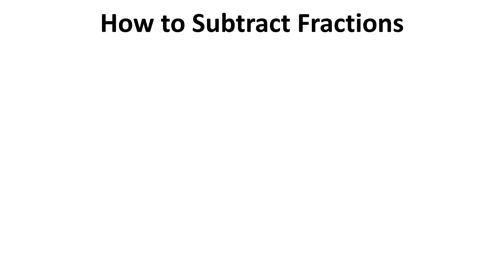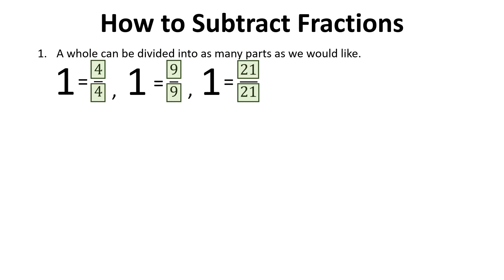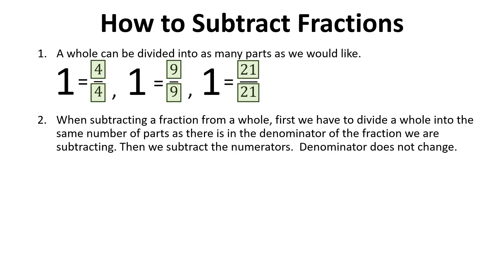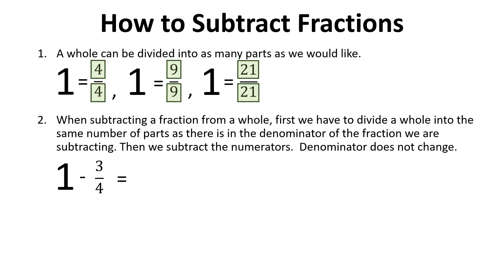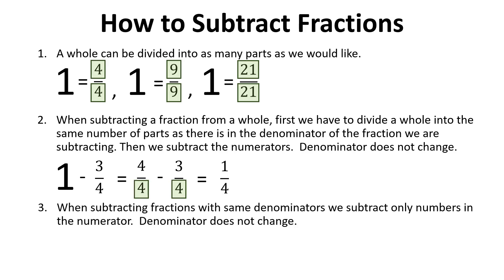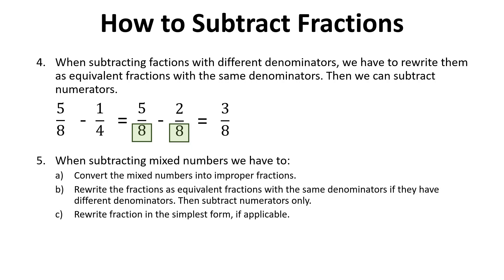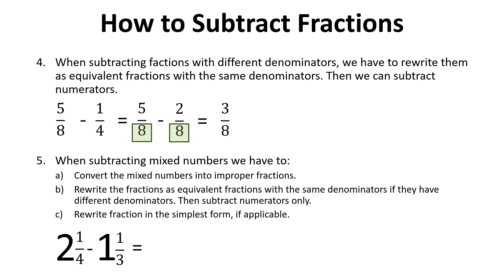How to subtract fractions step by step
In this video we  will talk about:
• How to subtract fractions from a whole number
• How to subtract fractions with the same denominators
• How to subtract fractions with the different denominators
• How to subtract mixed numbers - Part 1
• How to subtract mixed numbers - Part 2
Each section includes practice!

⏰️ Time Codes ⏰️
0:00 Whole number as a fraction
0:21 Subtracting fractions from a whole number
0:49 Subtracting fractions with the same denominators
1:09 Subtracting fractions with the different denominators
1:33 Subtracting mixed numbers

- How to add fractions step by step